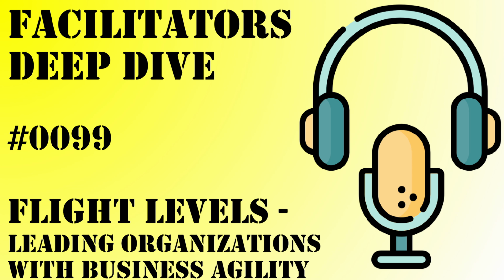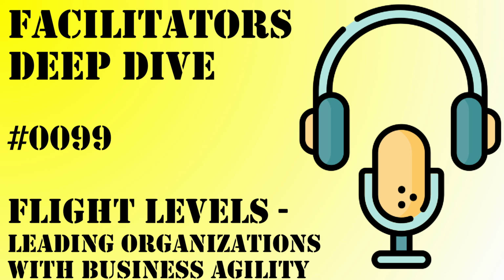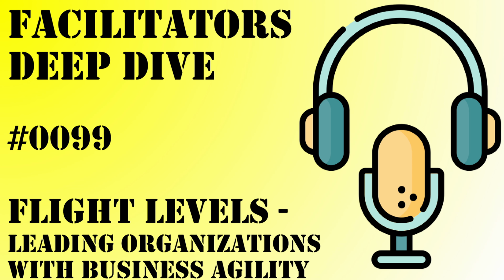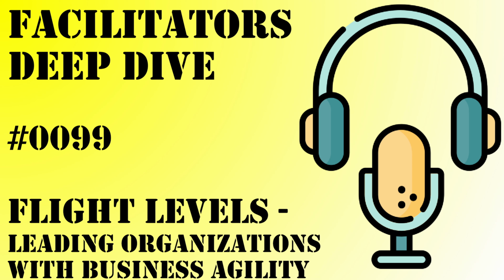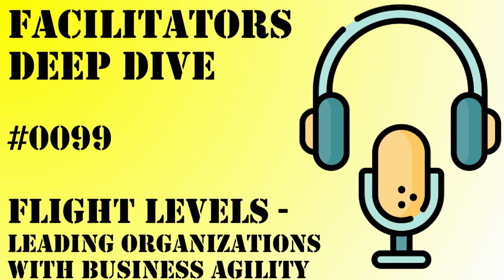Facilitators Deep Dive #0099 - Flight Levels - Leading Organizations with Business Agility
The book "Flight Levels - Leading Organizations with Business Agility" describes a model for improving business agility in organizations. The Flight Levels model uses three levels (Flight Levels) to visualize and optimize workflows, from the operational level (Flight Level 1) to the coordination of value streams (Flight Level 2) to strategic alignment (Flight Level 3). The book explains in detail the implementation of the model, including methods for identifying potential for improvement, designing agile interactions, and measuring progress. It emphasizes an iterative and method-agnostic approach, supported by visual tools such as boards and agile interaction formats.